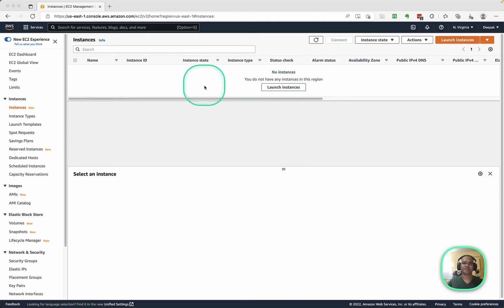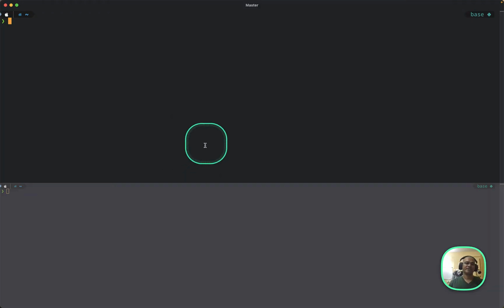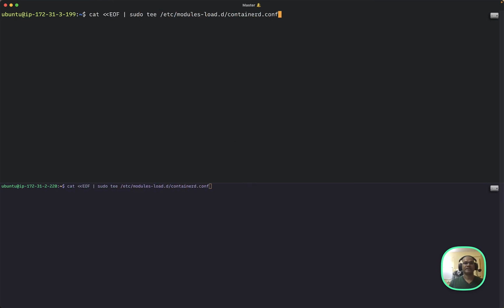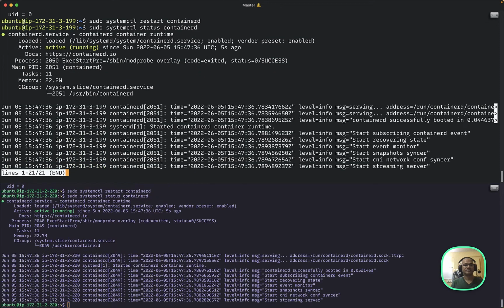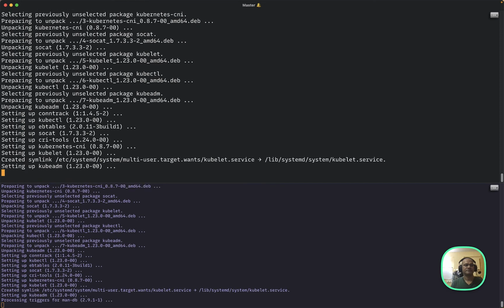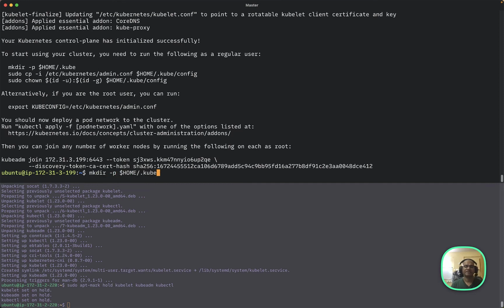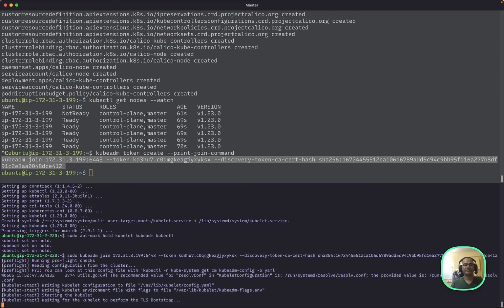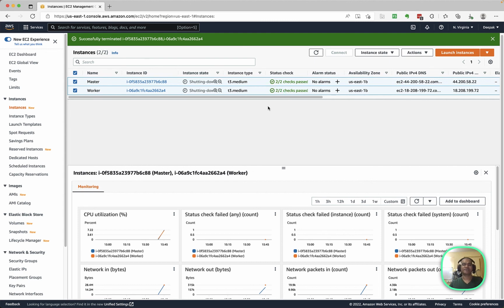Kubernetes Cluster Install & Setup Using Kubeadm - V1